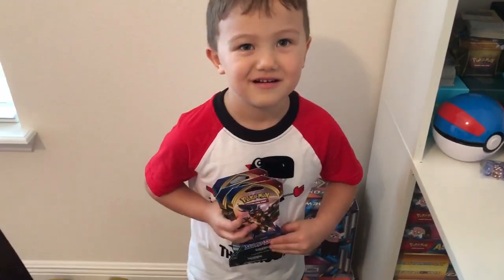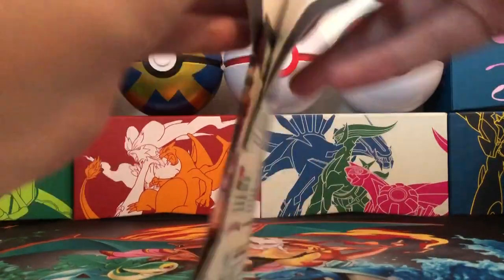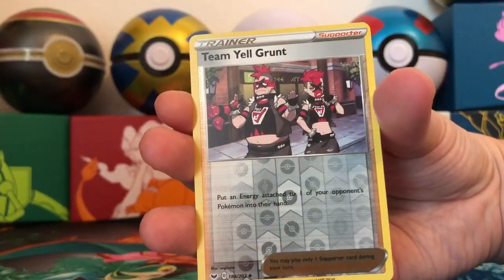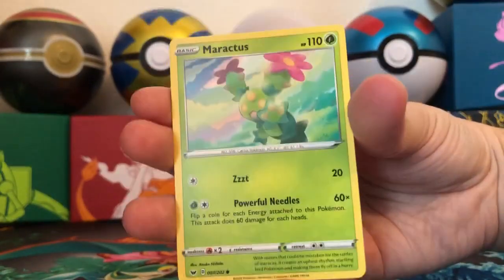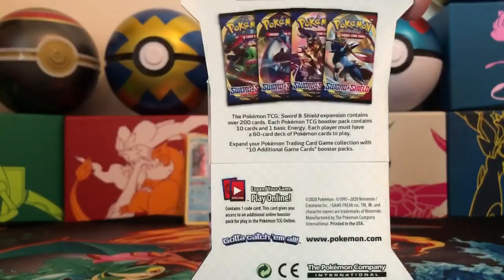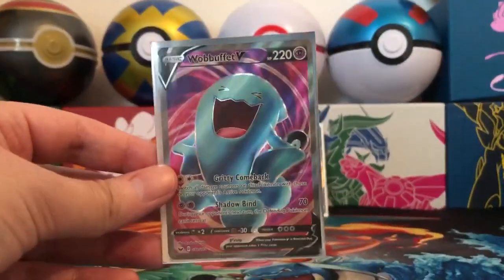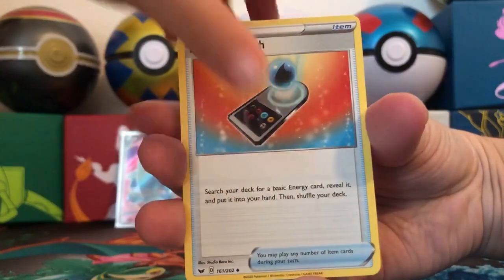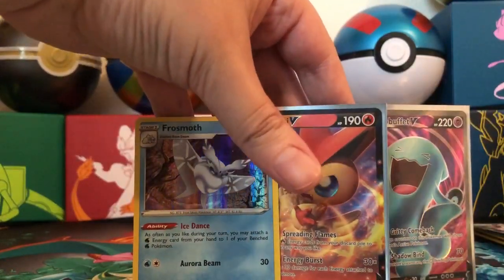SWORD & SHIELD Pokémon cards opening!!! FULL ART V PULLED!!!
Happy Valentine’s Day! We open up 4 sword and shield booster packs! Multiple ultra rare pulls! We give out all the code cards!

My name is Big C and my son is Little C. My son has been collecting cards for over 7 months and we thought why not share our chase with everyone else. So we started the channel chasing after certain ultra rare cards! Thanks for the support and good luck chasing down your Pokémon dreams!